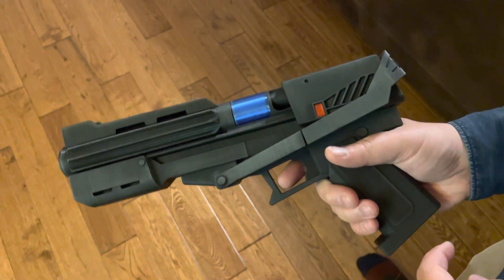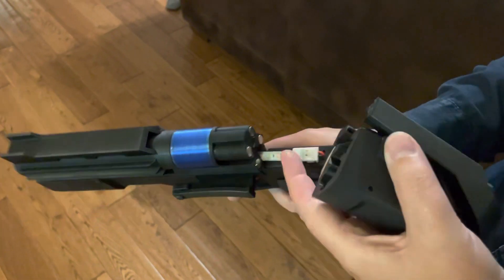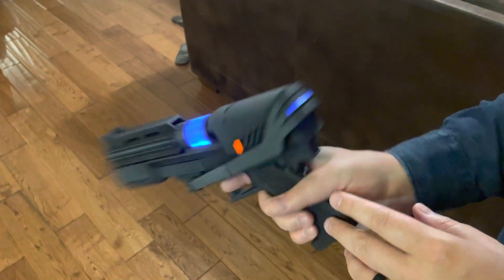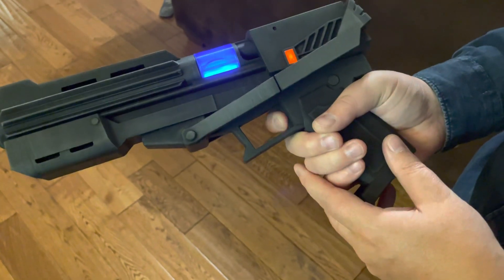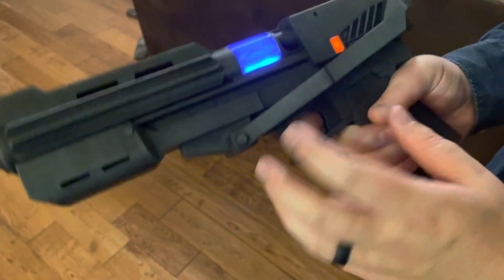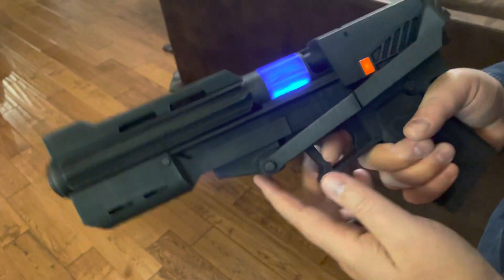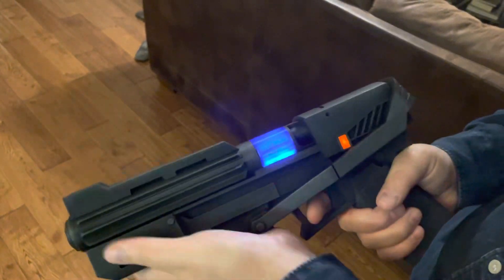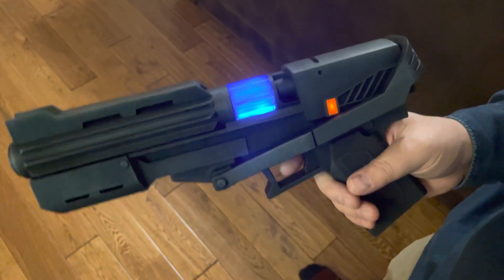DC-15S Republic Commando Sidearm Blaster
This is one beast of a pistol with multiple options.  It’s now available for orders on my Etsy shop.